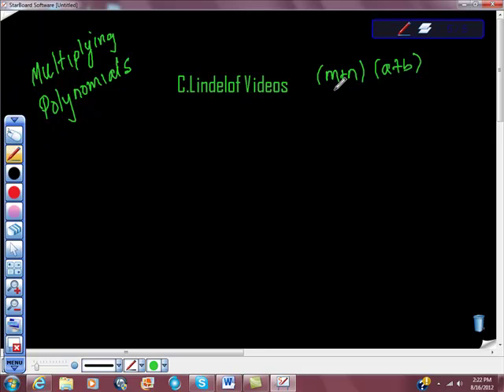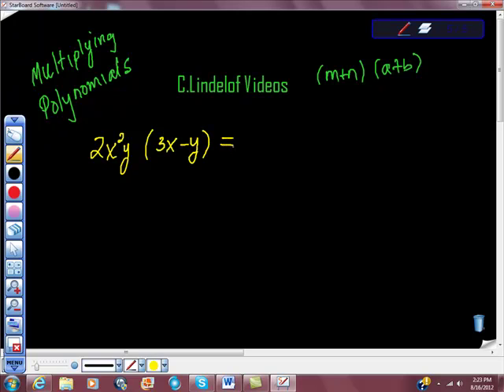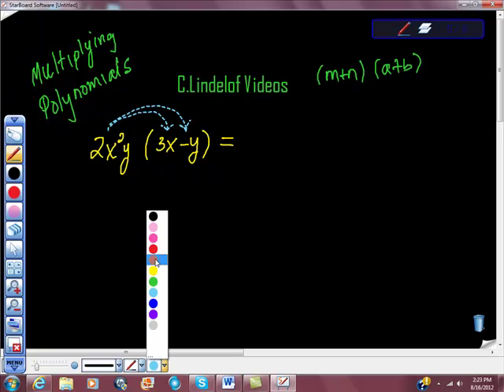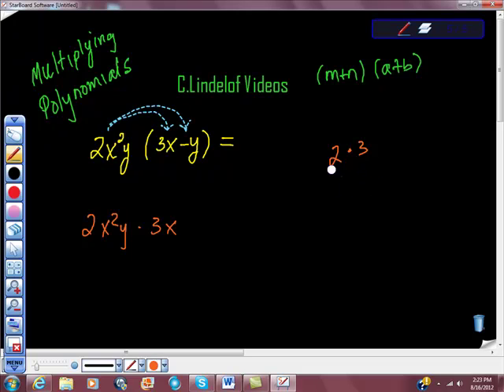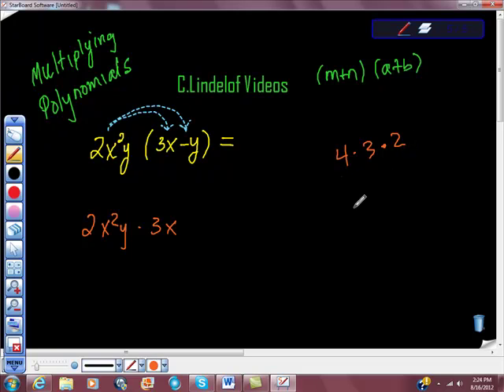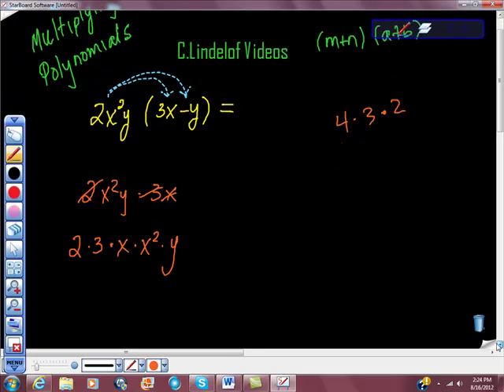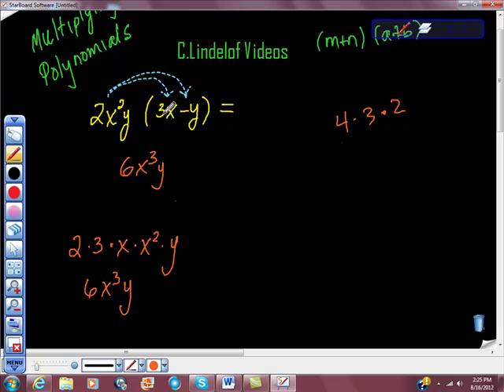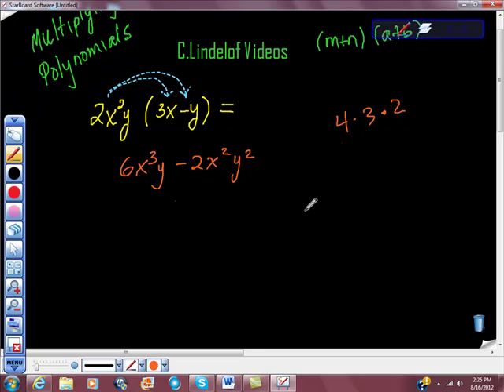Basic Polynomial Multiplication